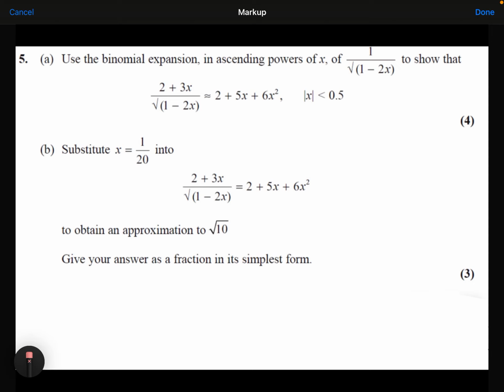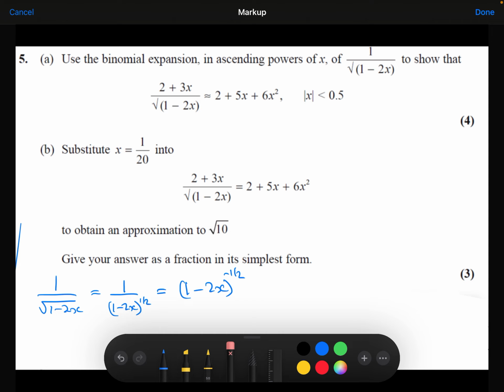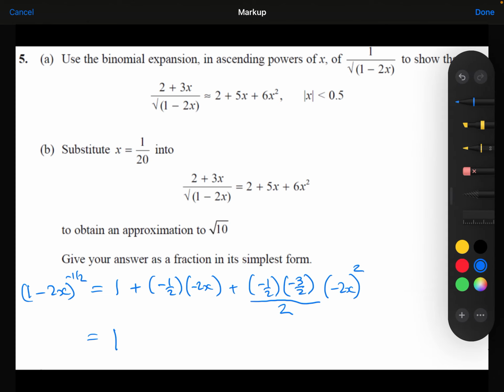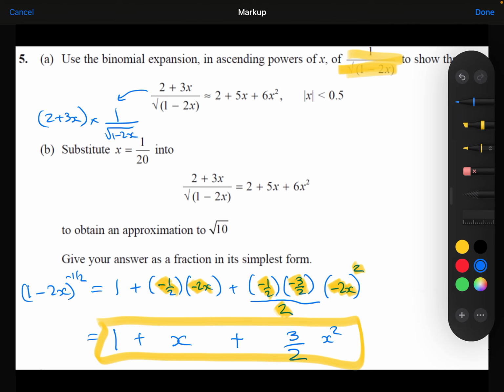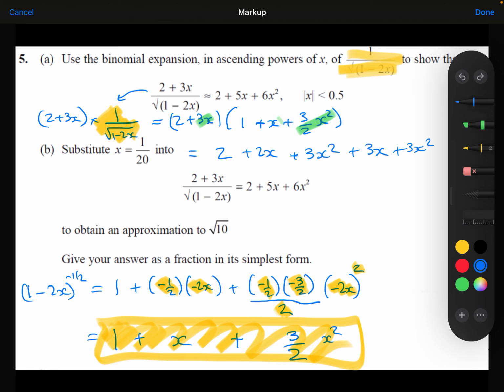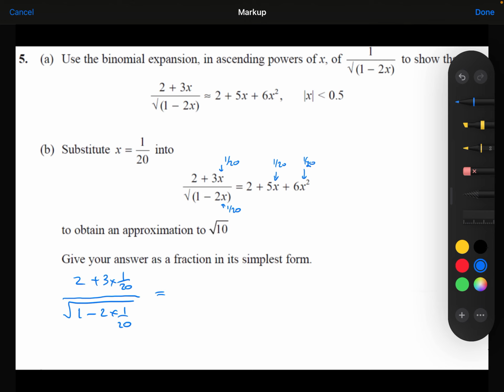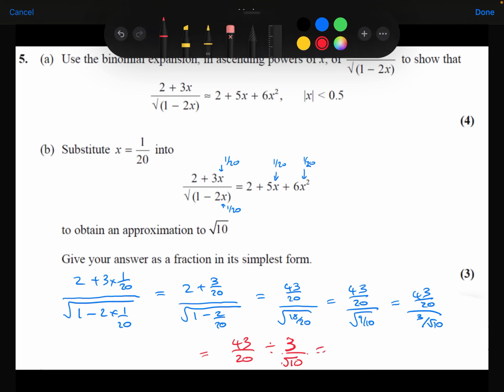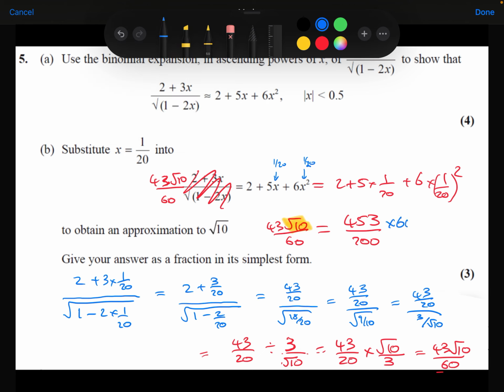Green Paper - Y13 Binomial Theorem 1 - Q4